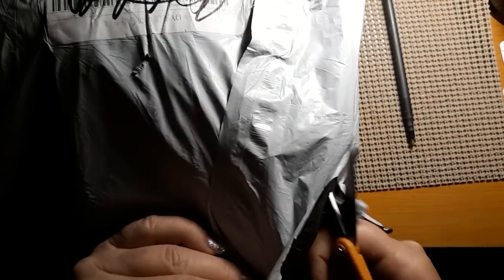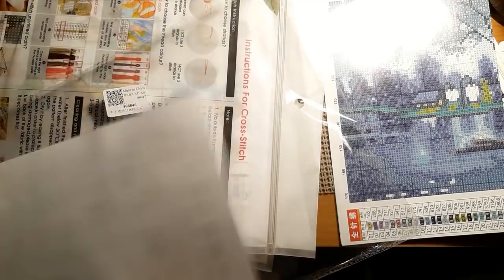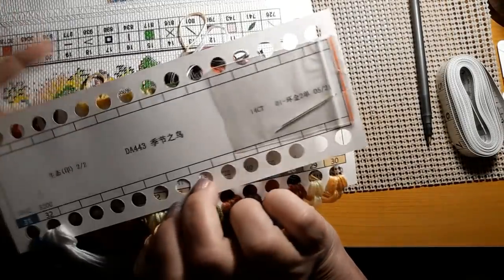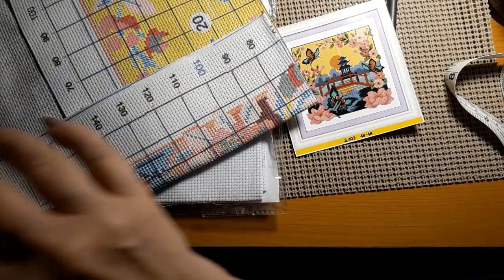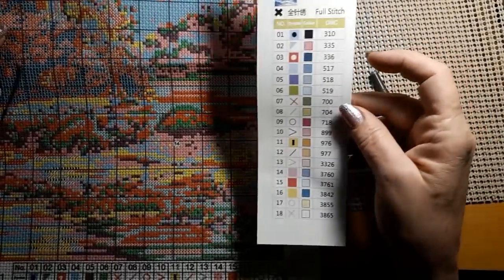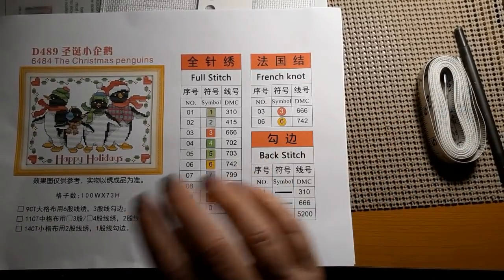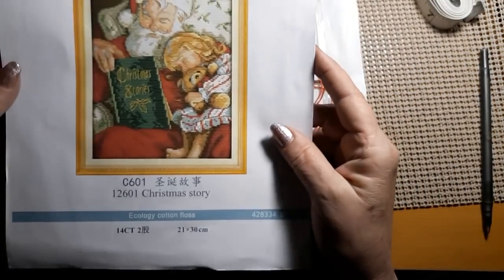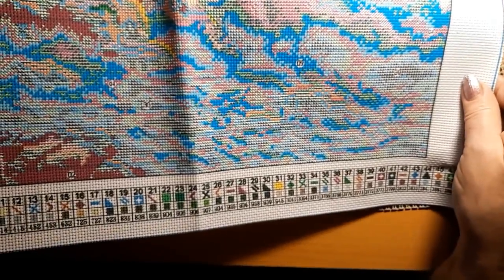Un-Bagging Of Huge Everydayecrafts Pre-Stamped Cross Stitch Kits And Vote on Start 6/17/21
Hello & Welcome.  Today I am opening my huge bag of Pre-Stamped Cross Stitch Kits. Over 15 Kits. Also, please cast your vote for which one to you want me to start 1st.  There will be a list below to pick from. So, come see what arrived!

1. Bridge
2. Red Poppy
3. Purple Landscape
4. Bird of Season
5. Birds w/ Bird House
6. Lighthouse
7. Lilly